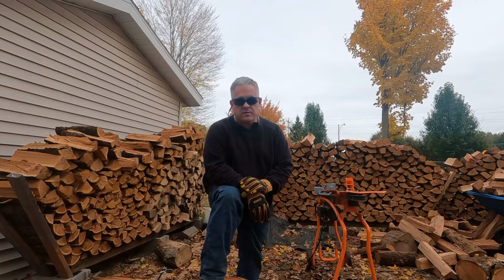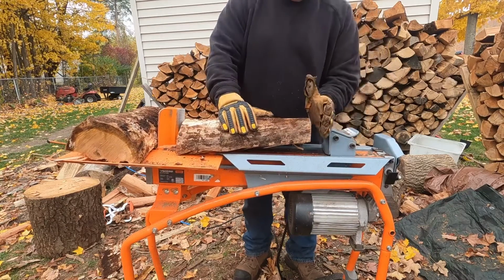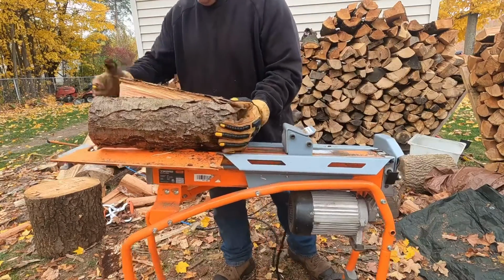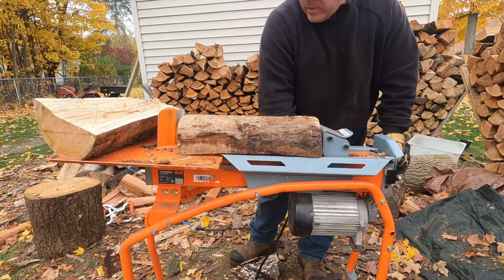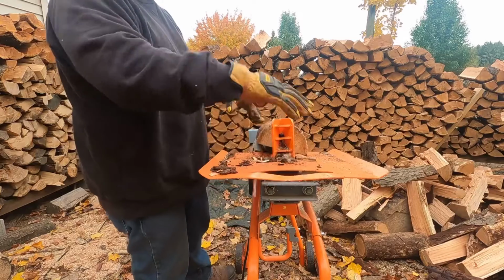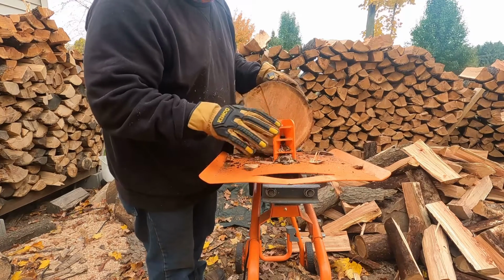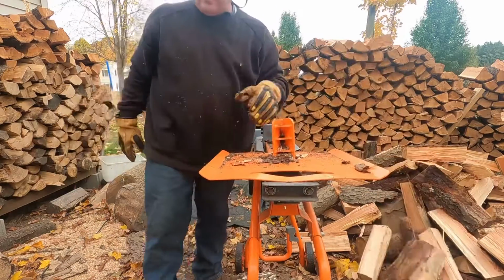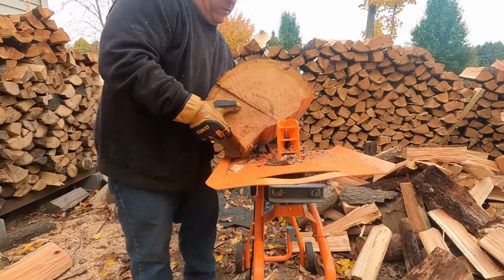Splitting Cherry Rounds Into Firewood with a Yardmax 5 Ton [Electric Log Splitter]